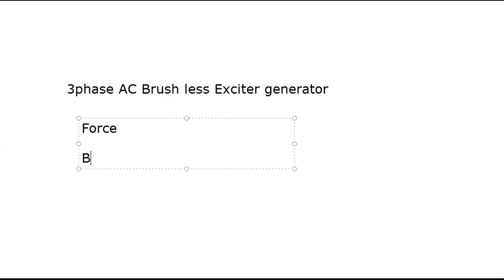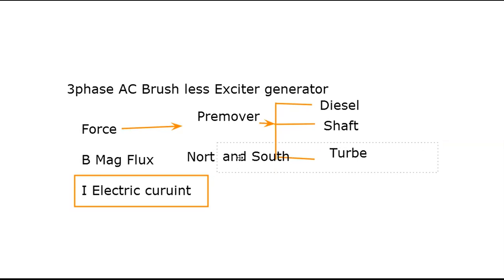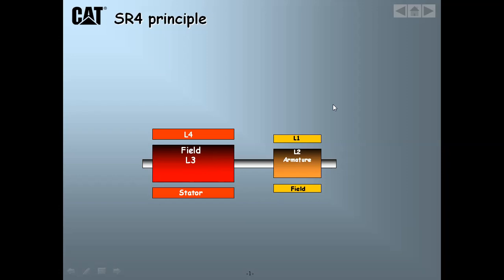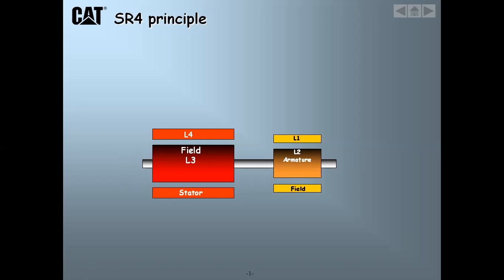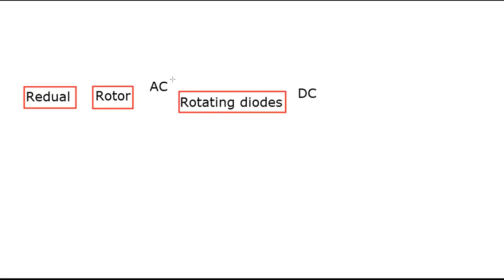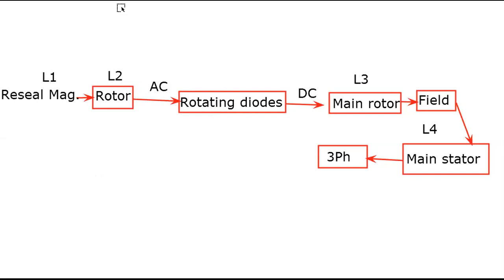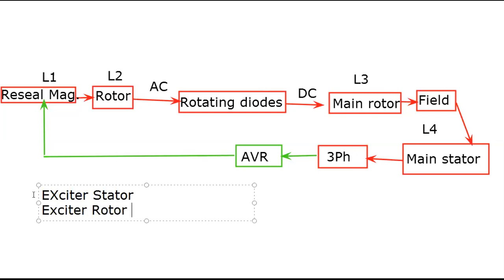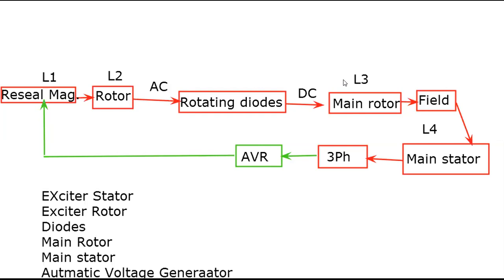Brush Less E 2